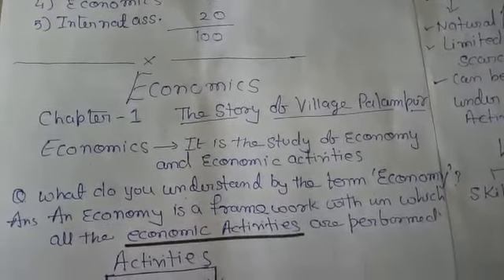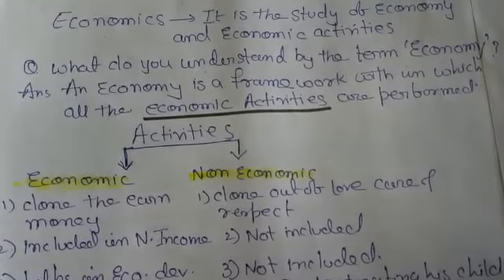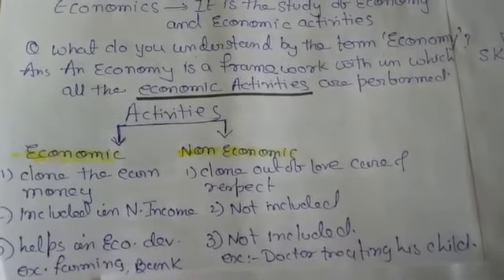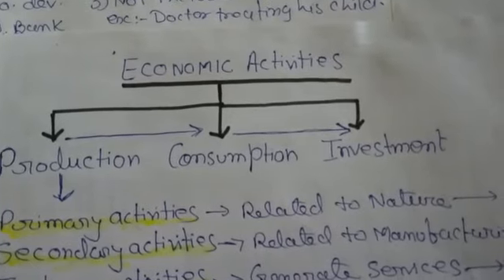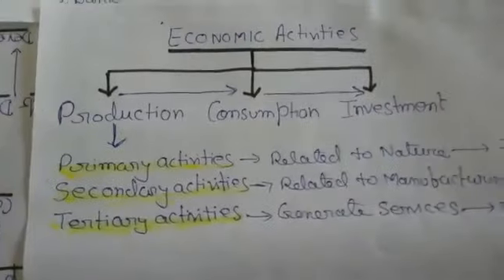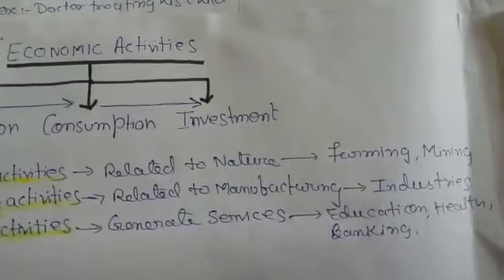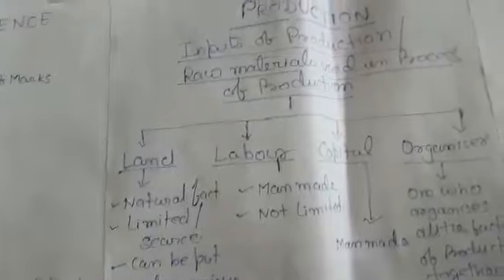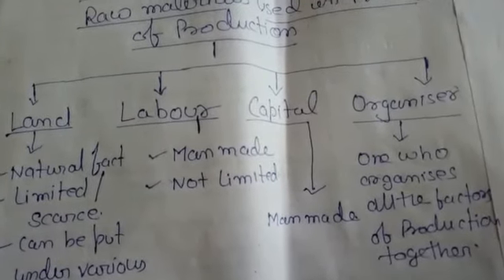Lecture III, Economics IX By S Nandi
DAV PUBLIC SCHOOL WALMI COMPLEX PHULWARI SHARIF PATNA